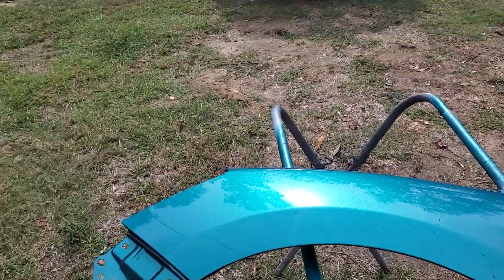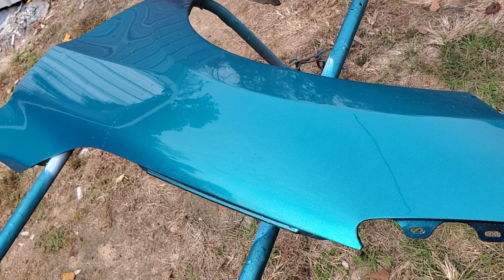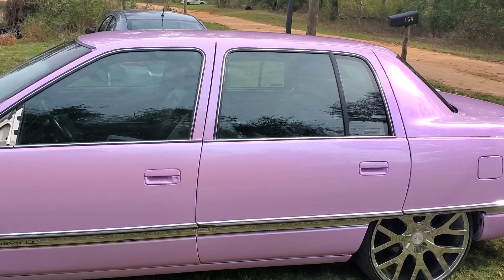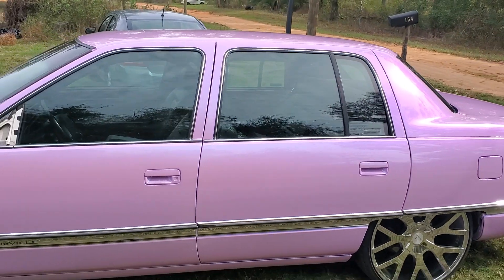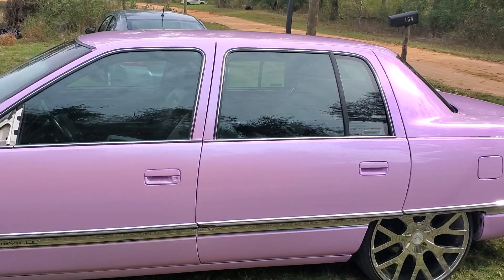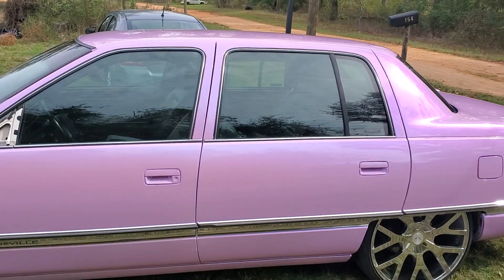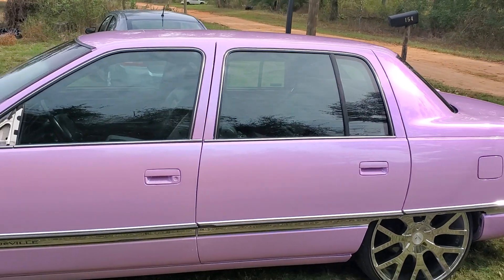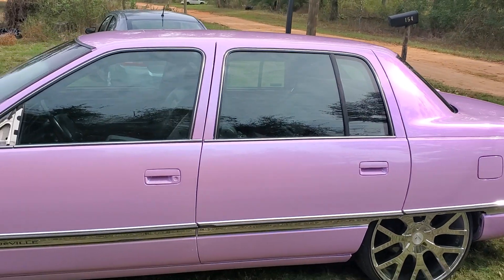Follow up review on Grant 7 "OH MY" clearcoat